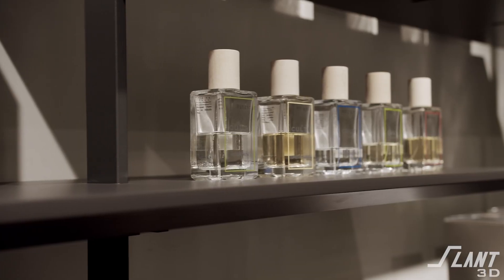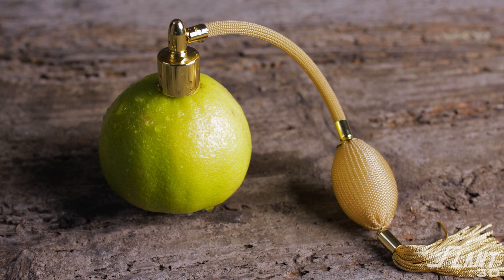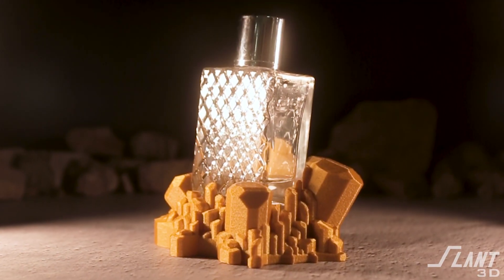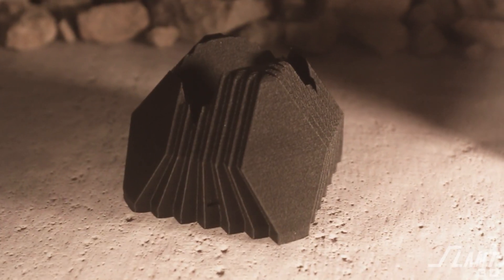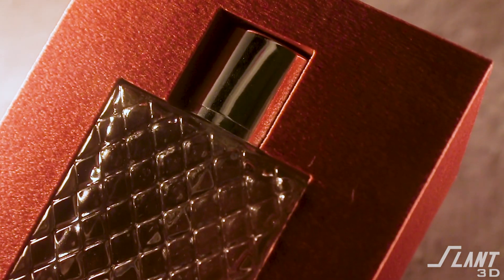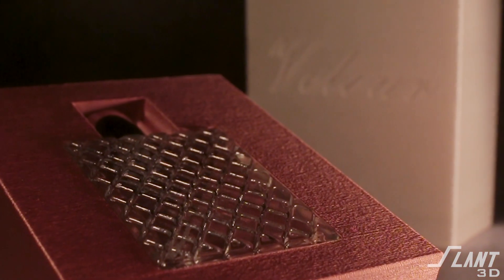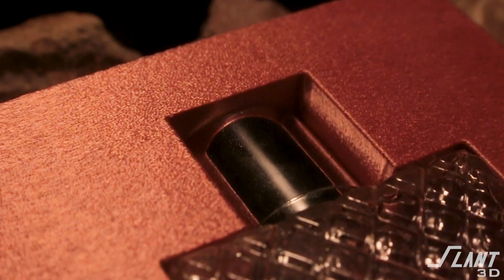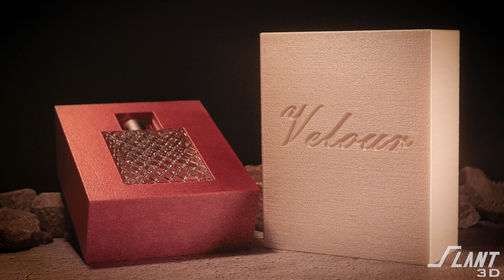Create Premium Retail Packaging | Design for Mass Production 3D Printing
Discover the potential of 3D printing in retail packaging with our latest project - crafting custom perfume boxes. We explain the benefits of using mass production 3D printing to create custom packaging and retail displays, making them stand out and offer a luxurious unboxing experience. Witness the evolution from standard display boxes for retail to intricately designed cases, tailor-made for the product's presentation. Join us as we explore the vast possibilities of mass production 3D printing and take a glimpse into the future of retail packaging.